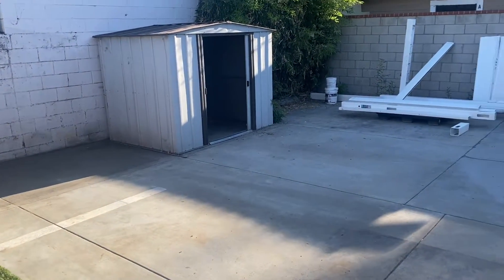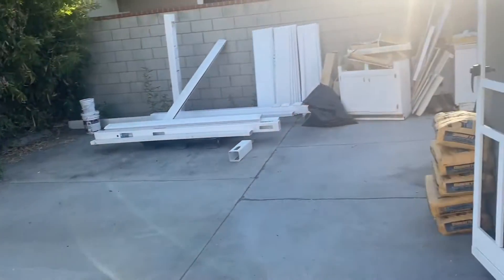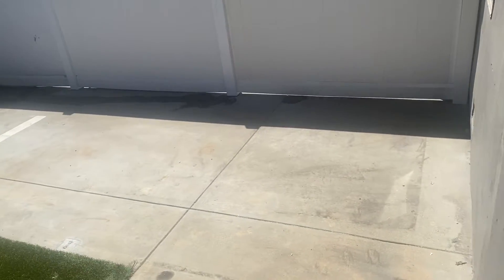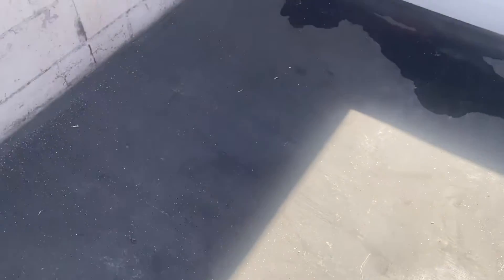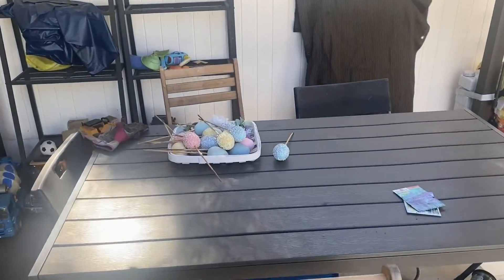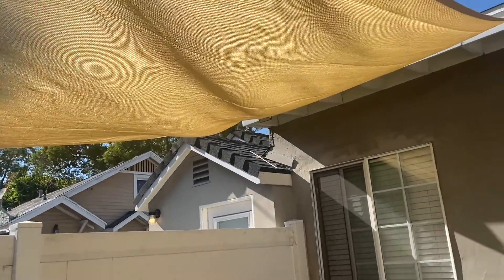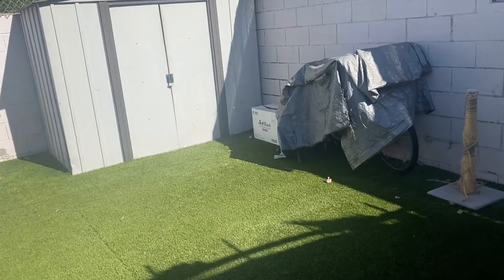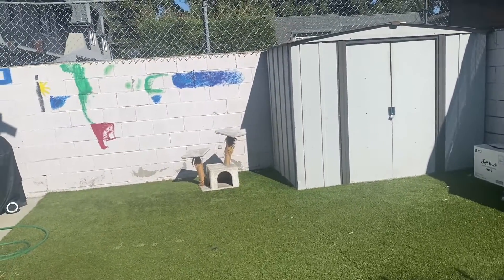Our New Backyard!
Privet, family!

We have an extended backyard! Come see the before and after of it!